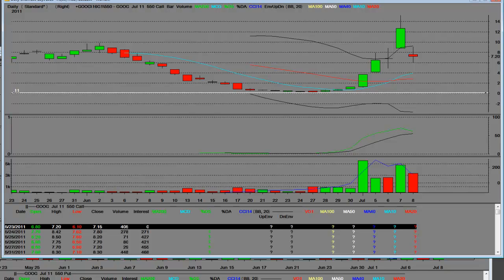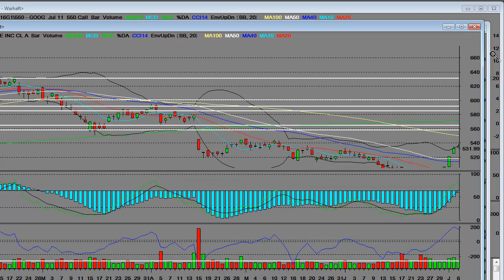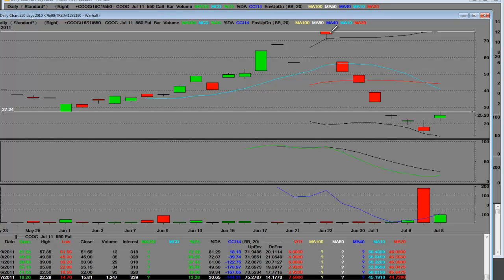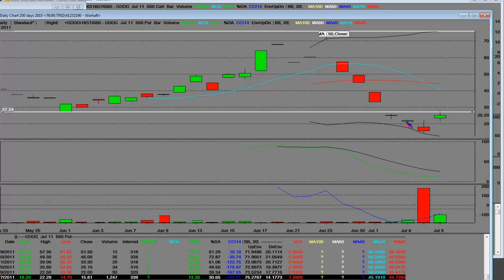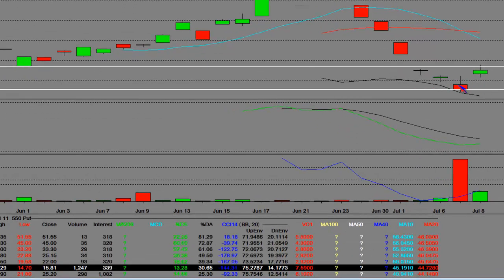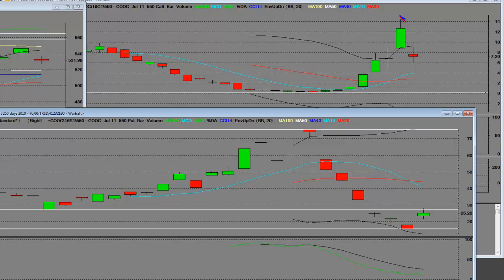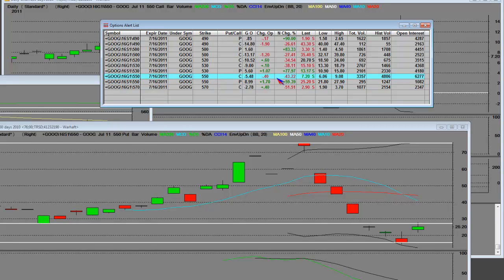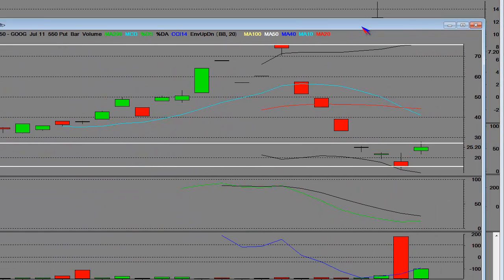Google Options Trading Strategies 550 Call vs 550 Put Earnings 7-14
Google Options Trading Strategies 550 Call vs 550 Put Earnings 7-14 Google Inc. (GOOG) Special Earnings Preview Daily Weekly Chart How to Manage Options Trades Options Trading Strategies Google Inc. (GOOG) Earnigns Preview . Learn how to trade options going into the Google Earnings Date. Last time Google CEO Larry Page delivered earnings it disappointed the street which started a bear market decline down from $578.51 to $473.02 a decline of $105.49 or 18.23%. We noted during the last earnings that Google was investing a great deal of money into their business model and that it may take several quarters to see these results hit the bottom line.

We saw this sell off start immediately after the prior earnings release and the decline ended 6/24/2011 and we've been rising into the report. The stock was downgraded on Friday after a huge run up (options expiration day) and we saw some put options pay over 1,000% overnight.

Will Larry Page Deliver? It depends on how Wall Street views their earnings and if the Street gets what it's looking for. "Google earnings" as the leader will set the tone for the tech sector going into the second half of the trading year.

Tags earnings "options trades" stocks google goog option options trading strategies "google earnings" market stock business advertising PPC marketing analysis finance preview economy news technical investment "options trading" "options trading strategies" "earnings preview" "stock market" "technical analysis" "larry page" "how to trade" education commentary "smart phones" "goog technical analysis" "technical analysis goog"